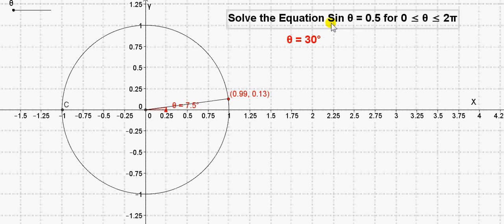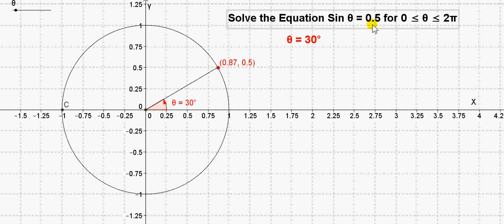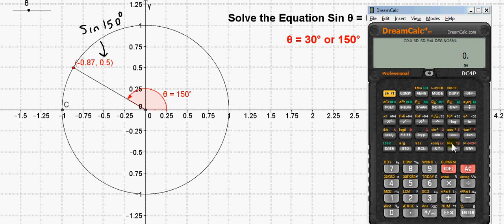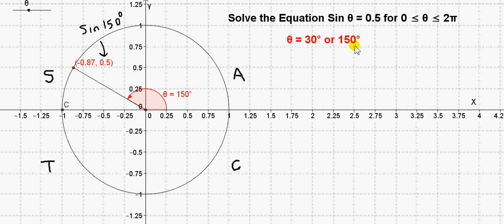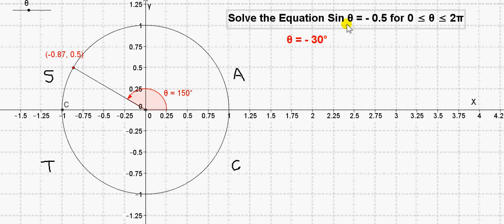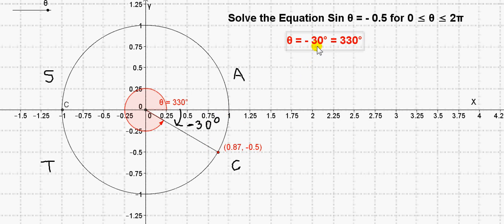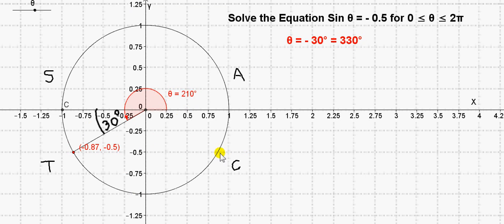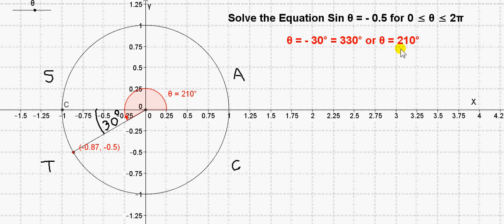Solving Simple Trigonometric Equations 1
Solutions of the equations Sin(theta) = 0.5 and Sin(theta) = -0.5